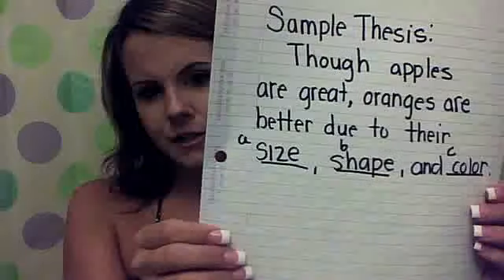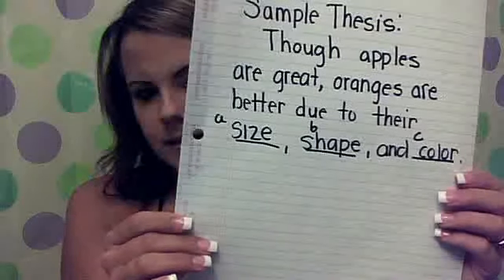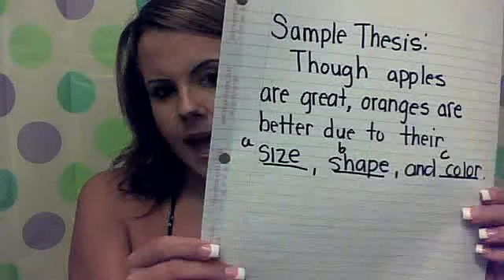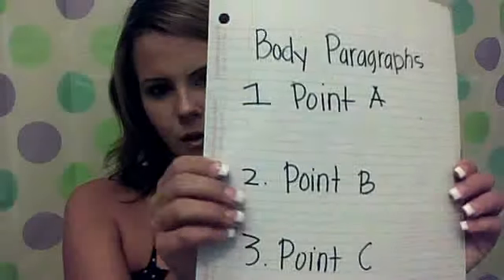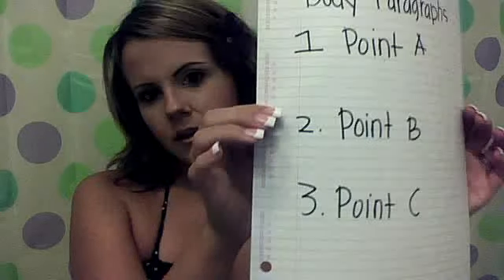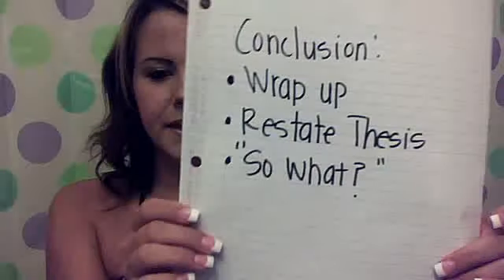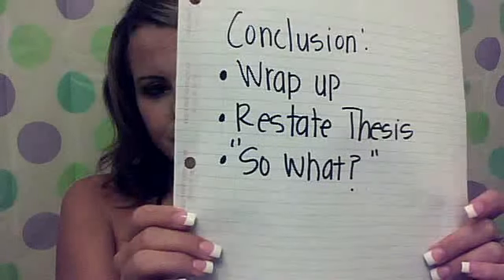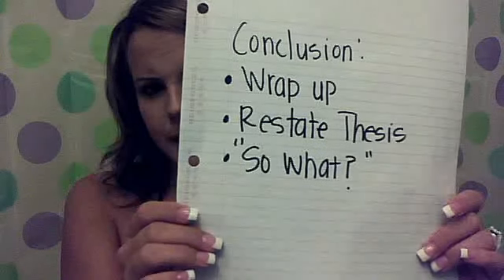How to write a basic essay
How to Write/Map out a basic Essay